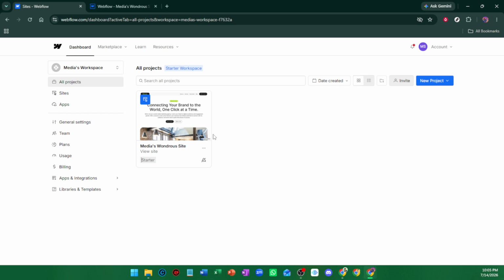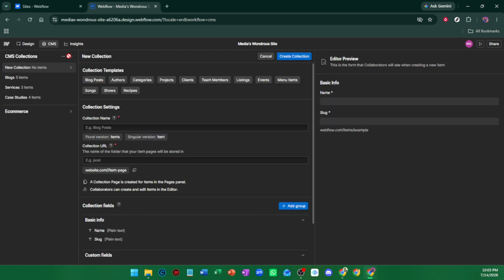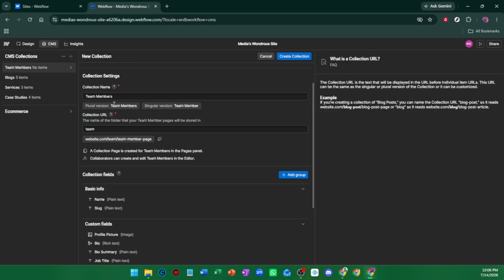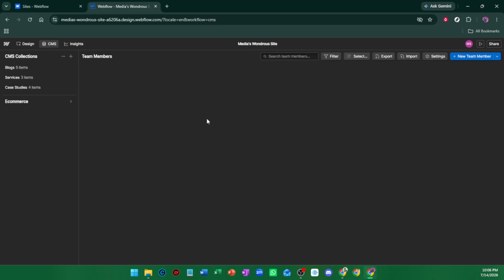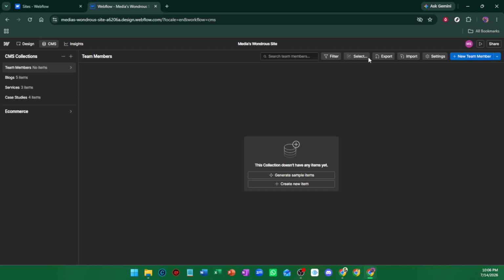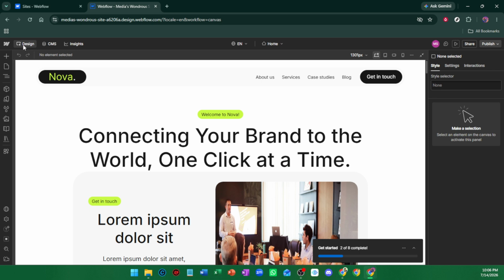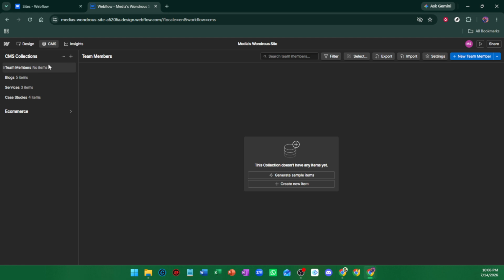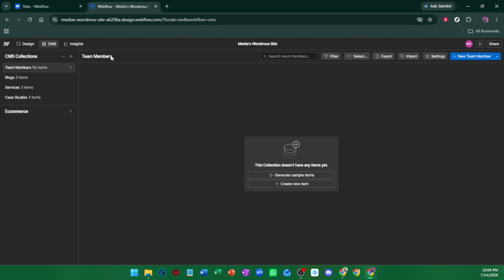Webflow CMS Explained [2026 How To Guide]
In today's video we cover: Webflow CMS explained, Webflow CMS tutorial 2026, how to use Webflow CMS step by step, create CMS collections Webflow, manage dynamic content Webflow, Webflow CMS collections tutorial, add blog posts Webflow CMS, create dynamic pages Webflow, Webflow CMS fields explained, connect CMS to page design Webflow, filter and sort CMS content Webflow, Webflow CMS for beginners, content management system tutorial, build dynamic websites Webflow, Webflow tips and tricks, Webflow full guide 2026, web design training video, dynamic website builder tutorial, CMS website development, Webflow content management guide, responsive CMS websites, Webflow database collections